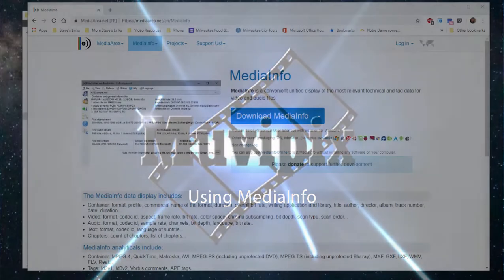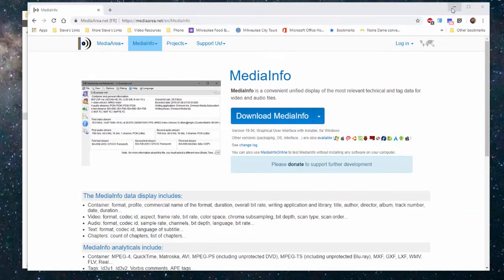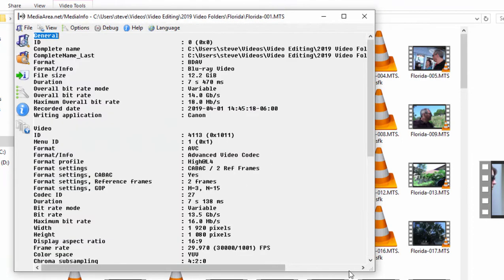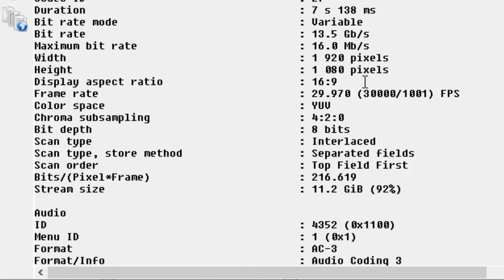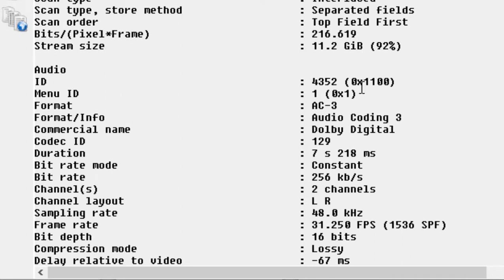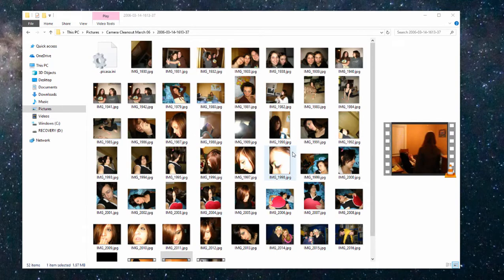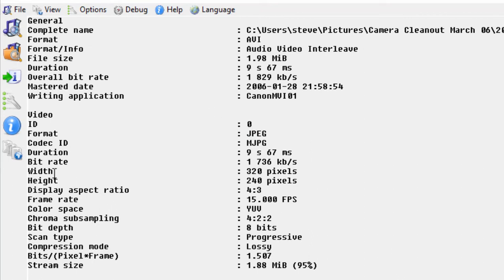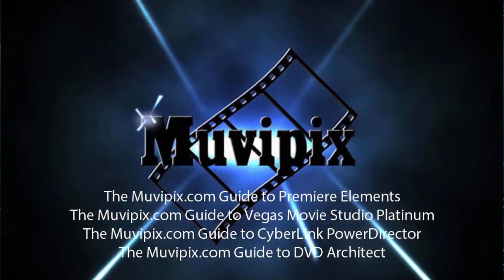Using MediaInfo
MediaInfo is an invaluable tool for troubleshooting issues with video editing source files.